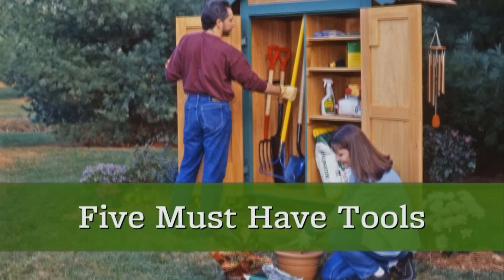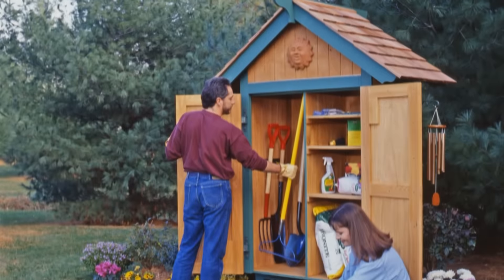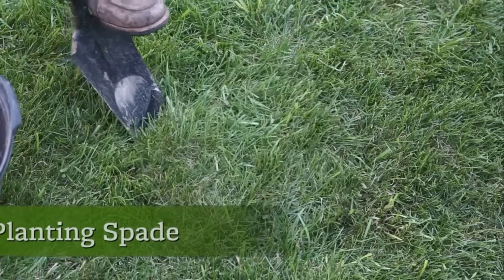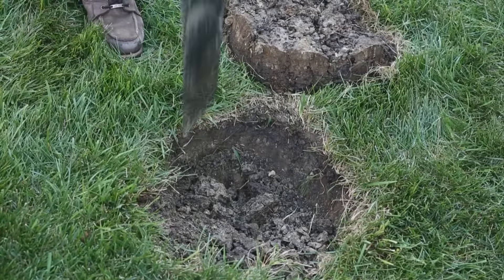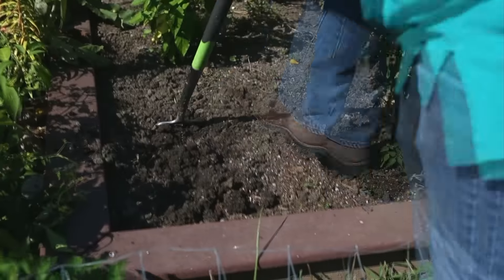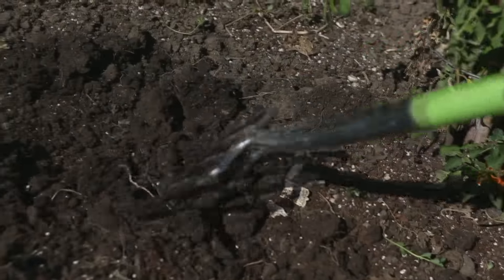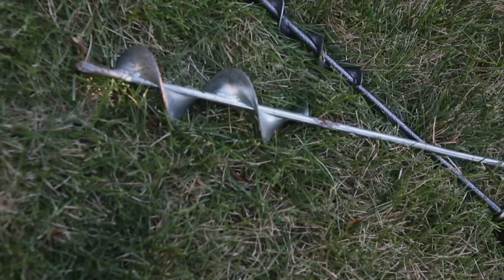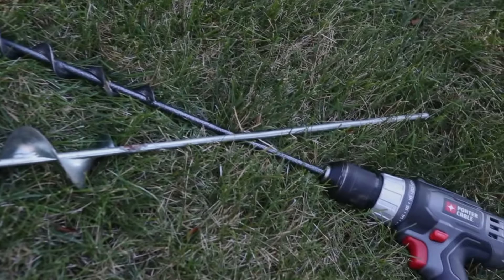Gardening Tips - Our Top 5 Gardening Tools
Your home garden is only as good as the gardening tools you use. Here are Better Homes and Gardens top 5 picks for essential gardening tools. Every gardener must-haves include a hula hoe, planting spade, spading fork, and a pair of scissor snip shears. The hula hoe is a great substitute for a standard garden hoe because it efficiently breaks up weeds without digging deep into the soil. For digging holes, a planting spade works best with its narrow blade and straight handle. For mixing soil and uprooting perennials, the spading fork is a must have. And lastly, a good pair of scissor snip shears works best for making your lawn maintenance an easier process.